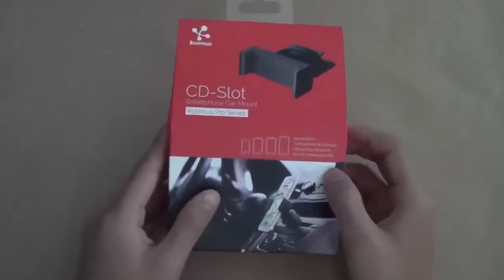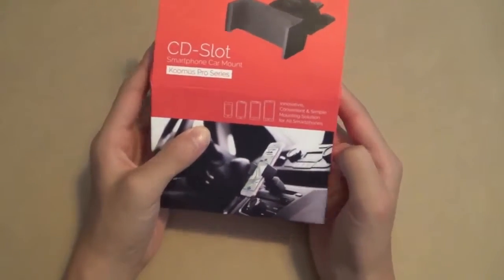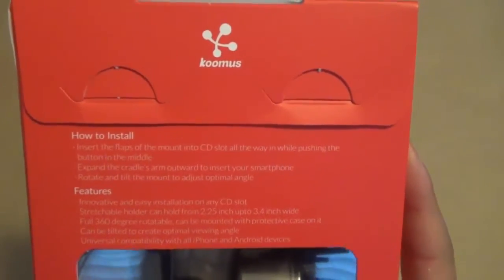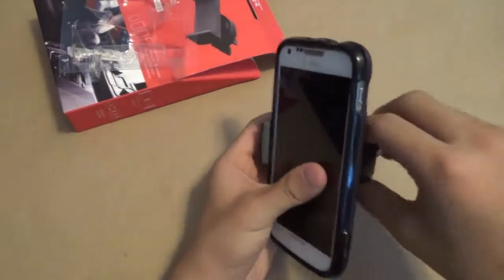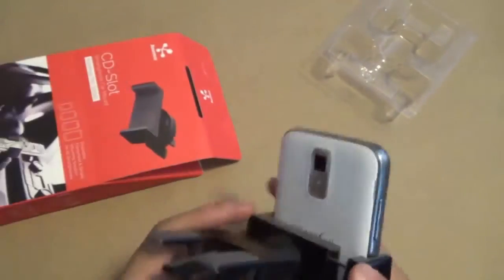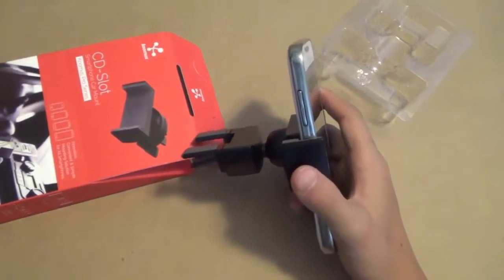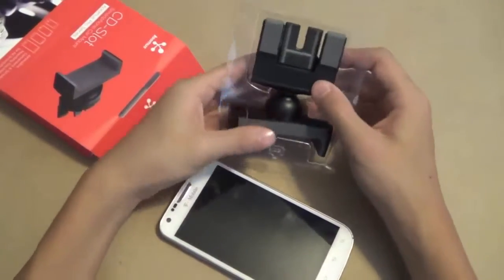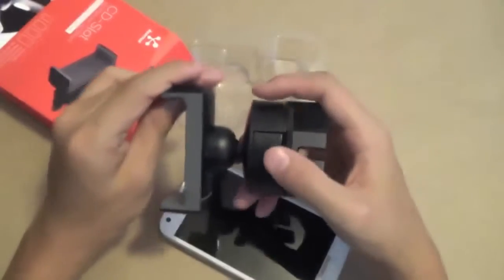Koomus CD Slot Phone Mount - Review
This is the review for the Koomus CD Clot Car Phone Mount. In this video you can see if the product does as well as the packaging says, or if it is all marketing fluff! You can see how the product works and a rundown of all the features. Make sure to check them out because they have some really awesome products!

Amazon Written Review

If you did enjoy, please leave a like because we put out videos every or every other day of the week! We have a wide variety of content that should help out consumers like you! Here are some other videos if you want to go check them out!: